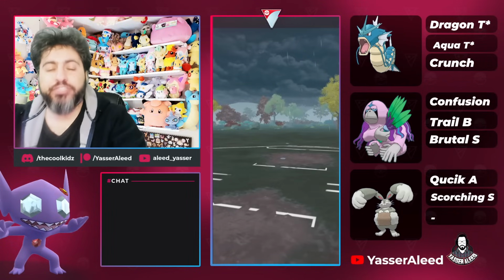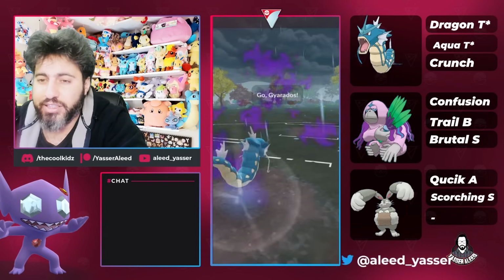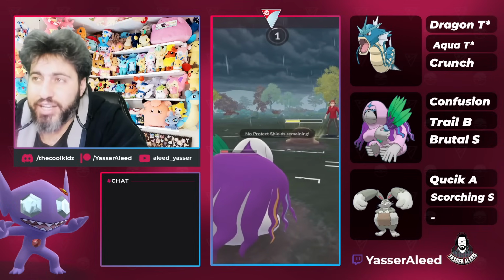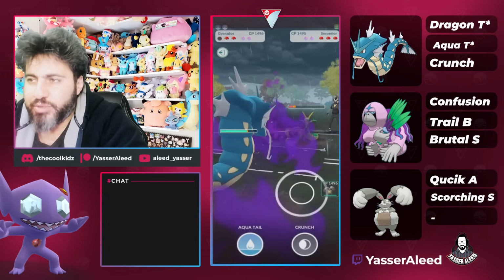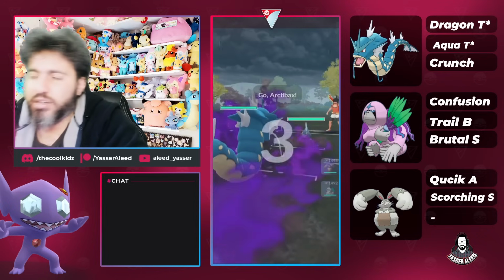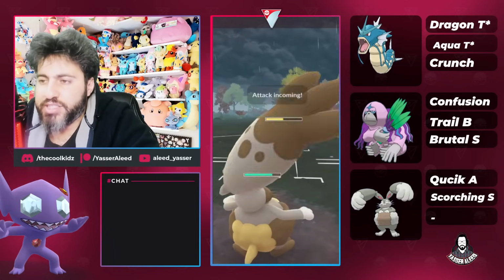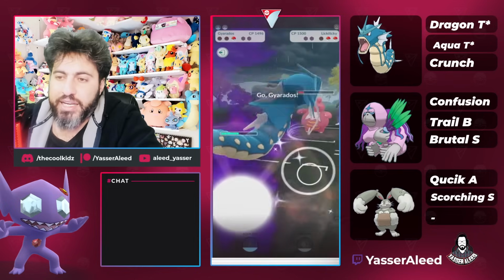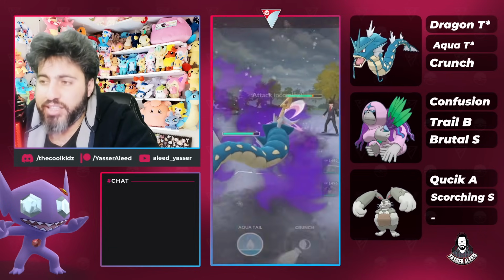SHADOW Gyarados is the secret sauce in the Retro Cup | Pokemon GO PvP